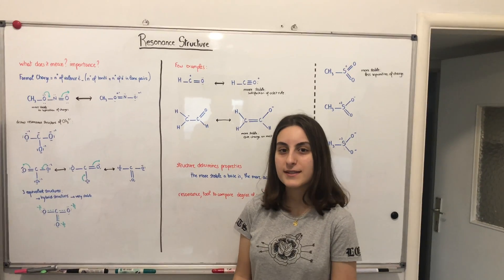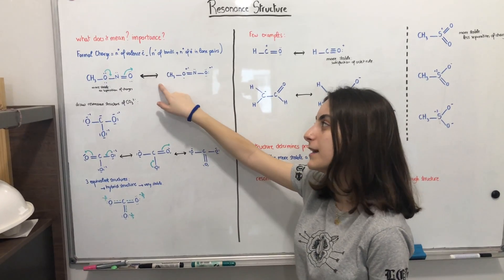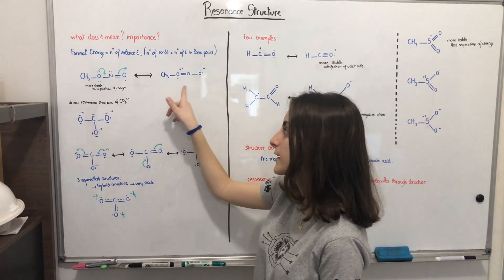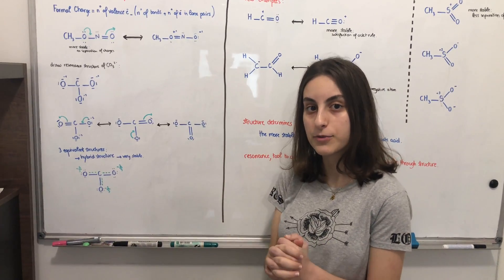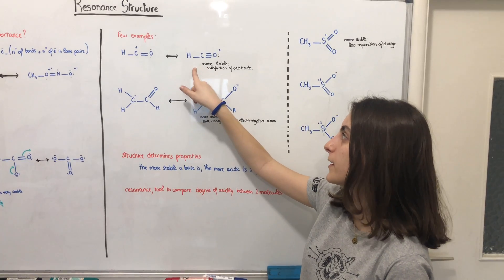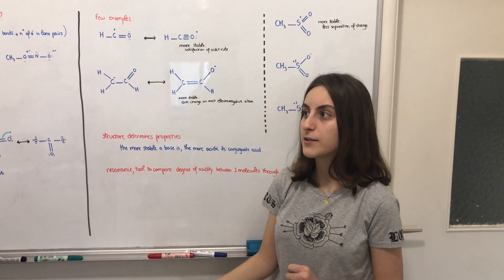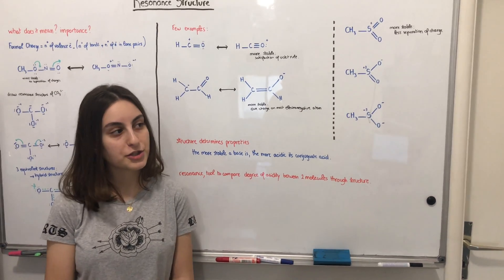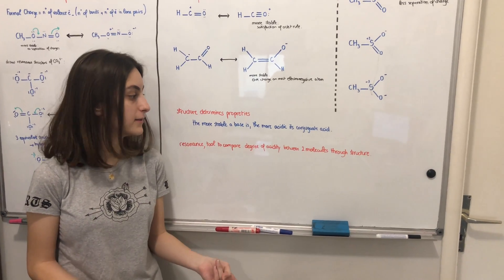Organic I Video Assignment 1: Resonance Structures covered by Mira Kanaan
During the Spring 2020 semester, I asked students to prepare a creative short video to cover any concept from the first 4 chapters of Organic I course. Minra Kanaan submitted this video about resonance structures.